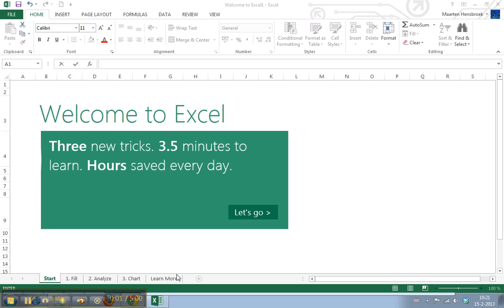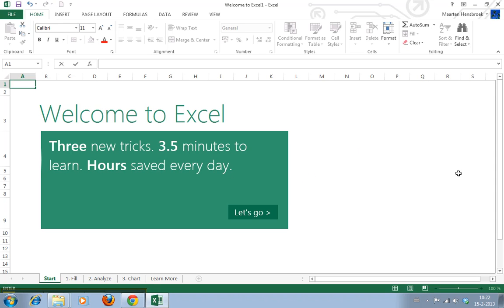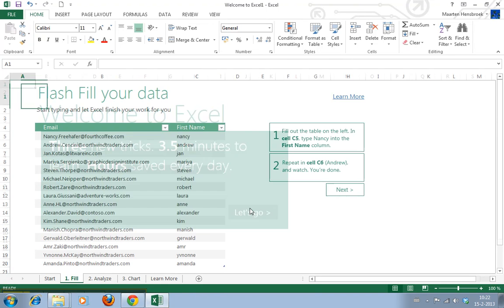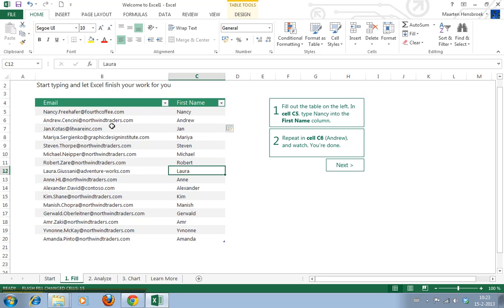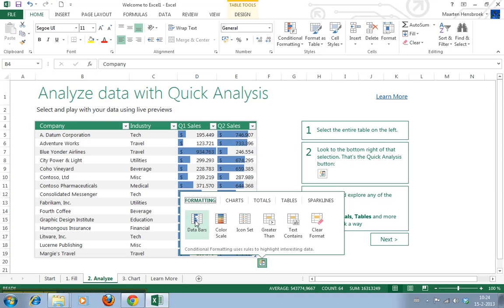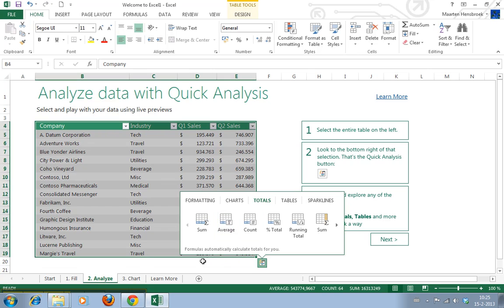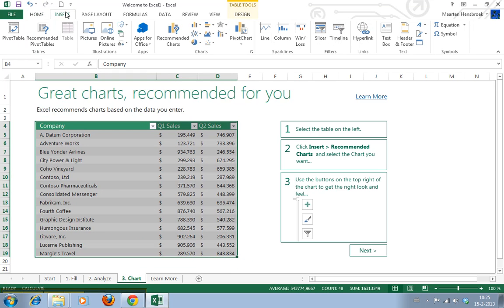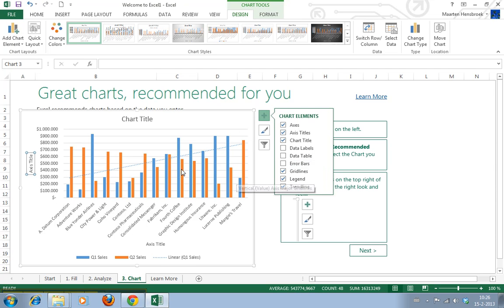A sneak peak at Office 2013 also Called Office 365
In this video we take a look at the new version of Microsoft Office: Office 2013 and its online brother Office 365. 23